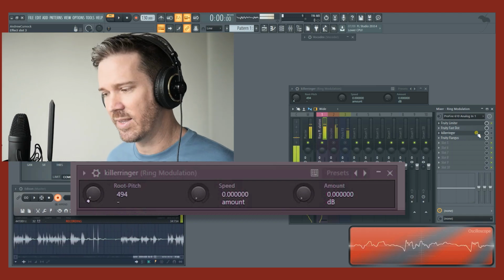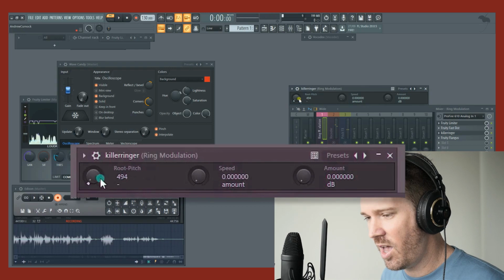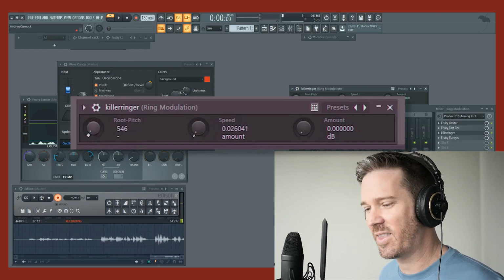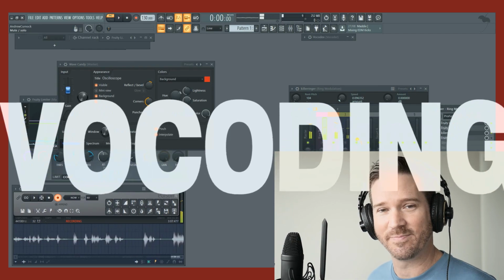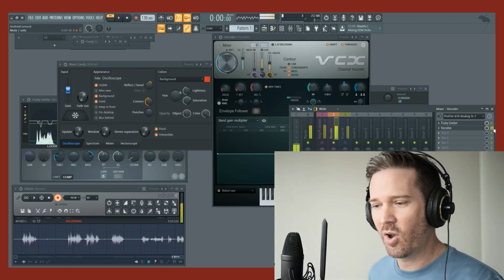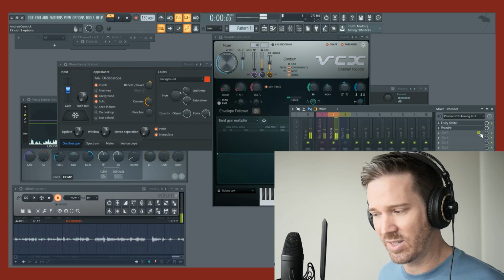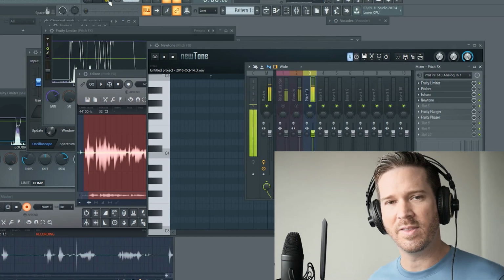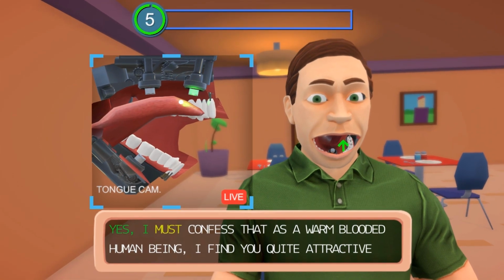💙🎧 Making Robot Voices!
Hey it's Andrew! In this video I'm playing around with making robot voices... Keep an eye out for Speaking Simulator in 2019.

You can download KillerRinger, the free ring modulation VST plugin